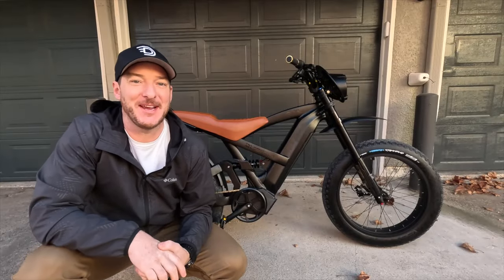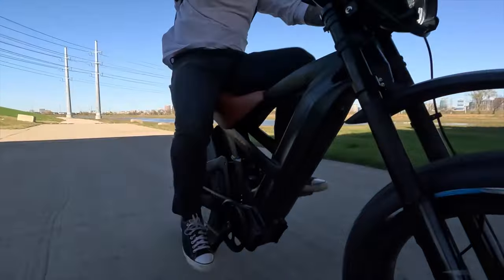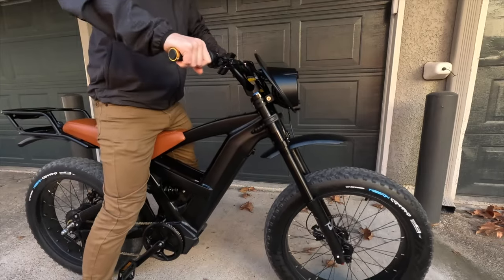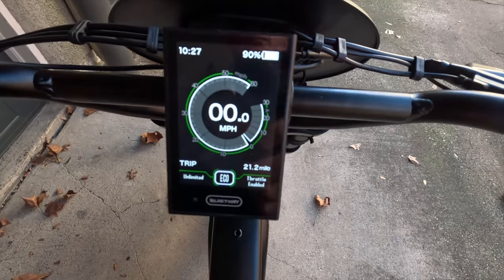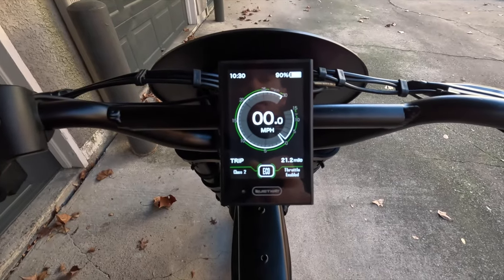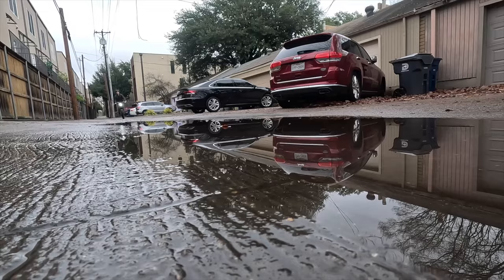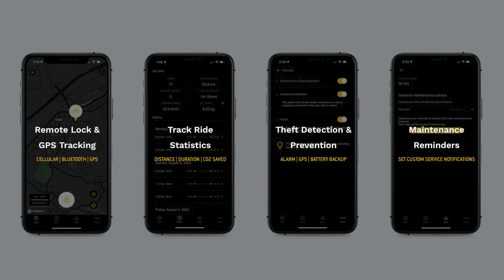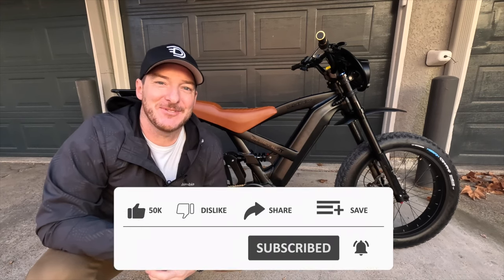QuietKat Lynx | Part electric bike, part motorcycle, 100% fun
In this video, we take a closer look at the QuietKat Lynx - a unique blend of e-bike convenience and motorcycle looks. With a 1000W (1440W peak) dual-speed Bafang motor, 203 mm KKE dual-crown shocks in the front, an adjustable coilover shock in the back, and super-grippy 4” fat tires, the Lynx is a machine that's part e-bike, part dirt bike, and entirely a blast.

With its stylish design and solid construction, the Lynx is definitely a head-turner. It's built for thrill-seekers who want urban functionality and off-road capability - making it an ideal choice for those seeking adventure and style in their ride, without breaking the bank.

In this video, we take the Lynx for a spin and share our thoughts on its performance, handling, and overall experience. We'll also cover its pros and cons, so you can decide if it's the right electric bike for you.

So, if you're looking for a fun and unique ride that offers great value for its quality and experience, the QuietKat Lynx might just be the perfect fit for you.

In This Video:
00:00 - Intro
00:49 - Frame
1:42 - Suspension
2:39 - Motor
3:20 - Cockpit
5:10 - Lights
5:38 - Wheels
6:31 - Accessories
7:18 - App
7:39 - Final Thoughts

Credits:
►► Hosted by  Robb Dorr

* When you use our referral link to buy an e-bike, the brand knows where its customers are coming from, and we earn a small commission at no extra cost to you. This commission helps support our business, allowing us to continue educating the world about e-bikes.